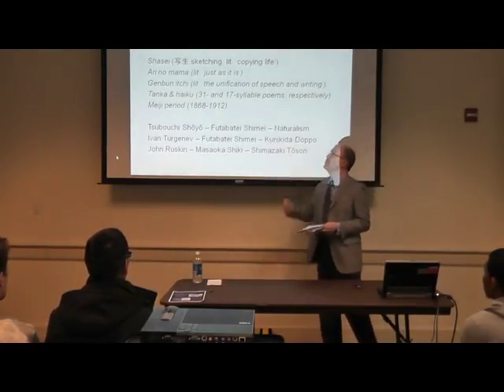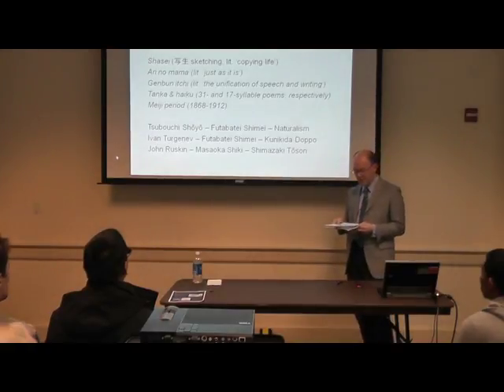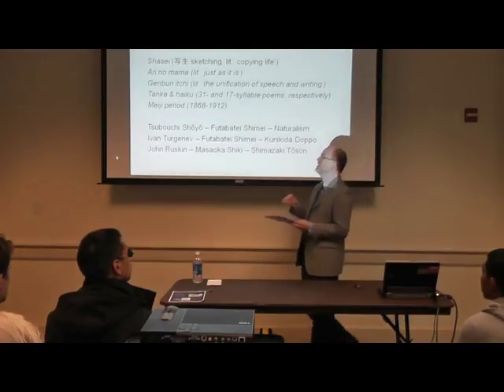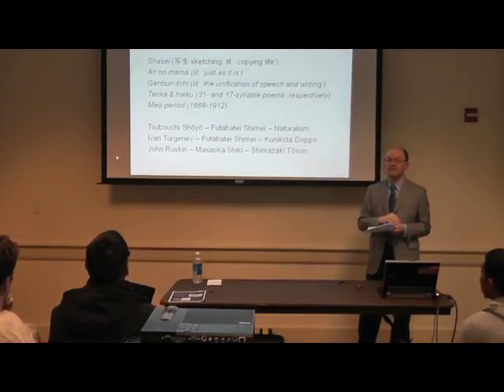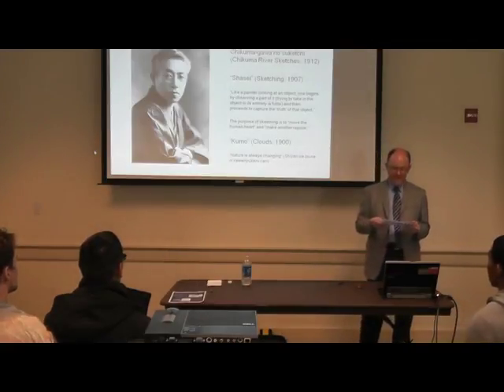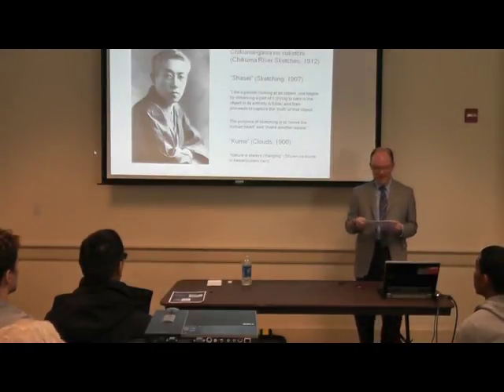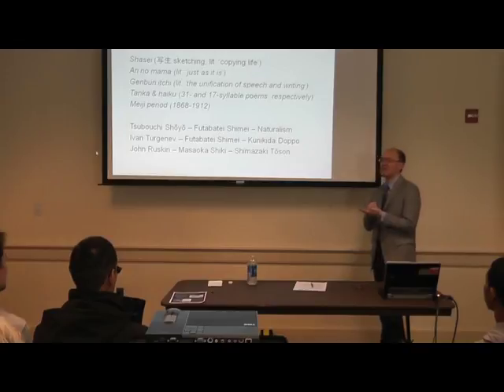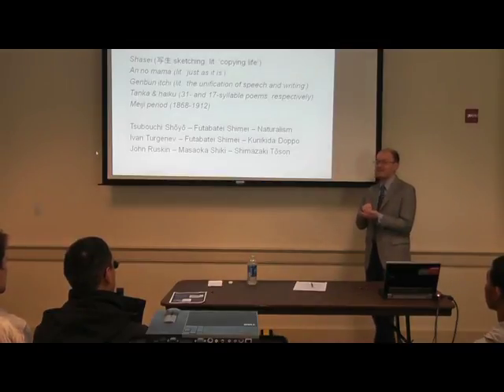Compernolle 4 12